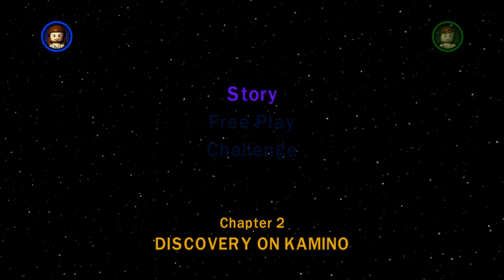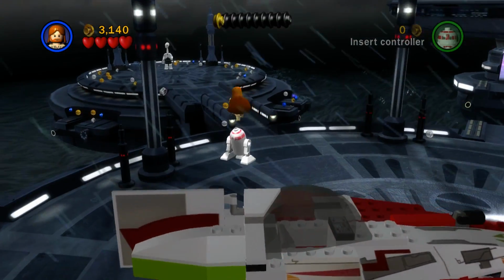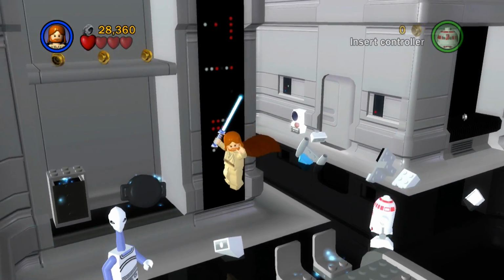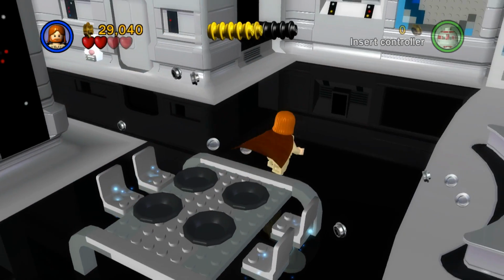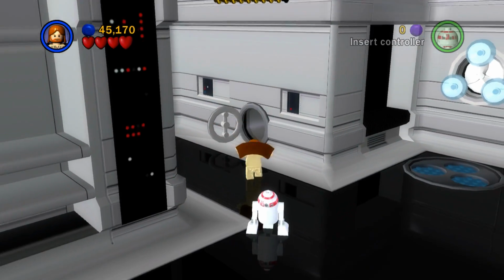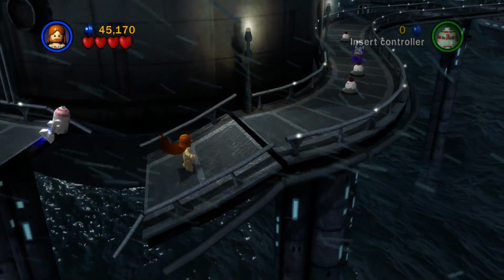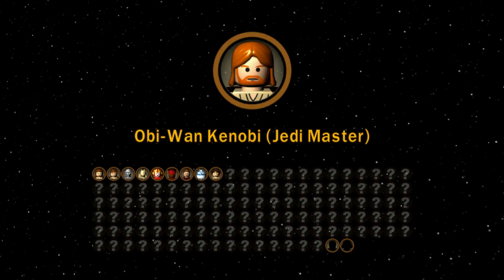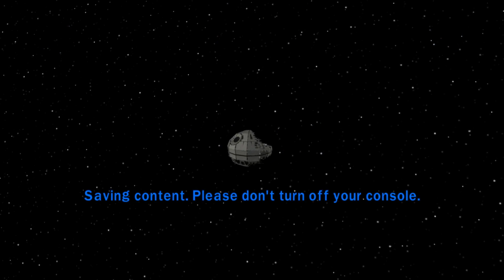Discovery on Kamino - Story Mission 8/36 - Lego Star Wars The Complete Saga - LegoMaster Guides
Now to find out exactly where the Bounty Hunter came from...